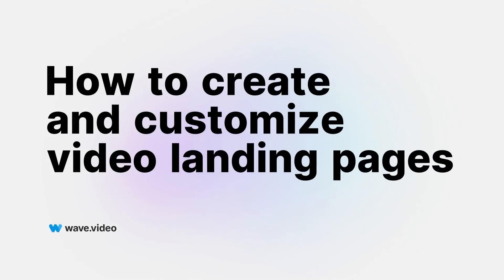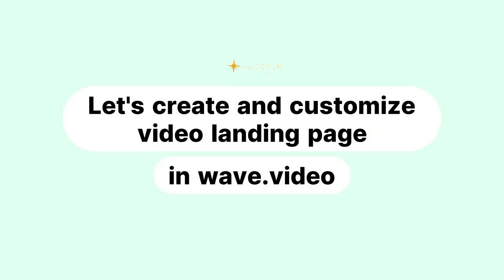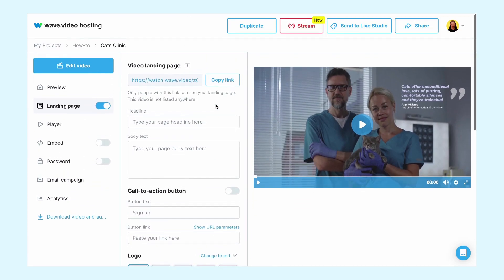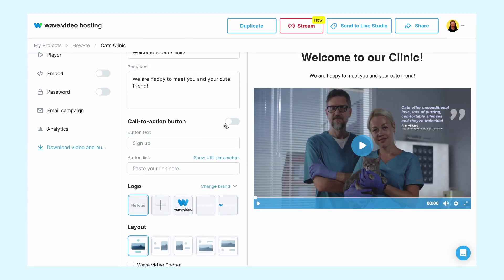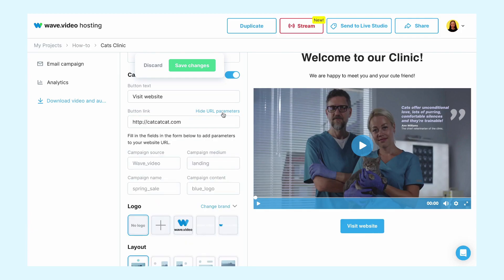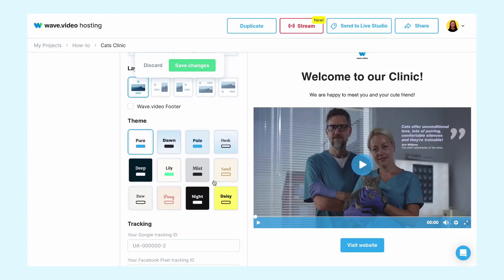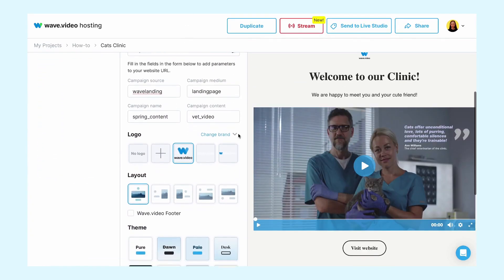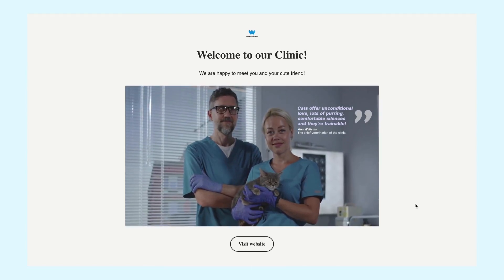How to Create a High Converting Video Landing Page for Free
Using video content on your website can help increase conversion rates and keep visitors engaged for longer. Videos also provide a more personable way to share a message and connect with prospects.

In this video, we show you how to create a compelling video landing page with a clear call-to-action using the Wave.video editor.

How to customize your video landing page in Wave:

00:00 Intro
00:05 What’s a landing page?
00:21 How to create a video landing page in wave.video
00:30 How customize a video landing page in wave.video
01:04 Add a call-to-action to a video landing page
01:38 Style up your video landing page
02:13 Track a performance of video landing page